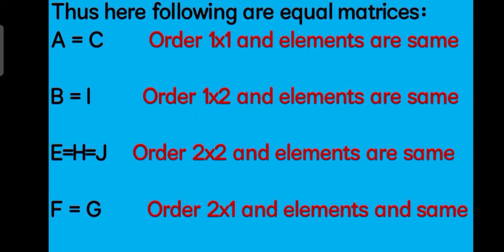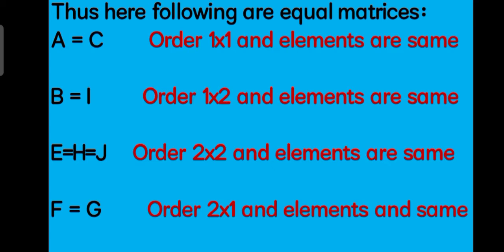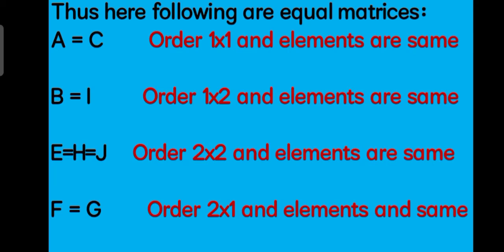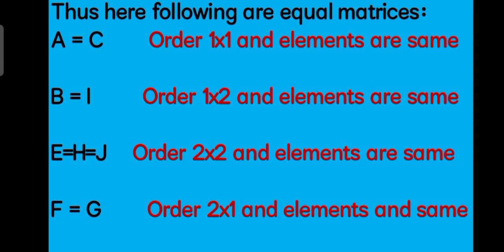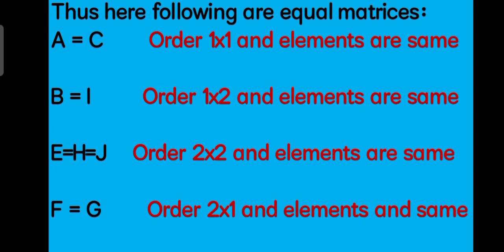Mathematics Class 9th Exercise 1.1 Question No 2 | Matrices and determinants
In this videos you will learn equal matrics.